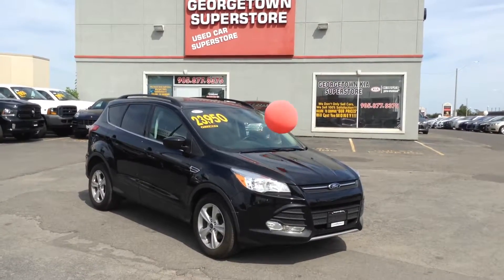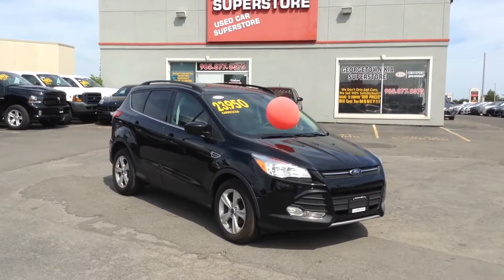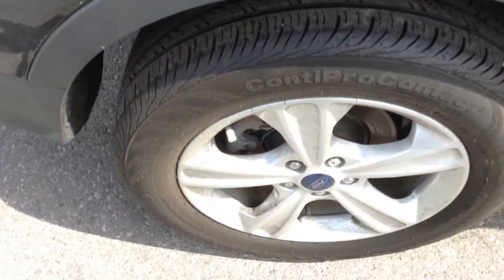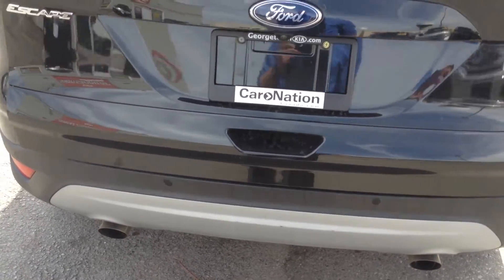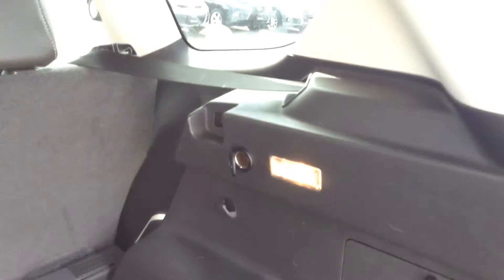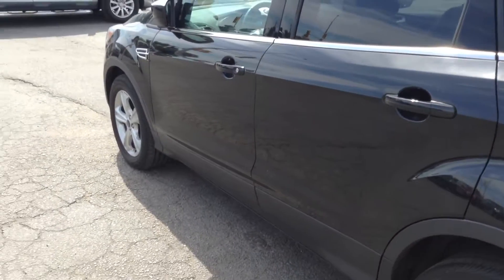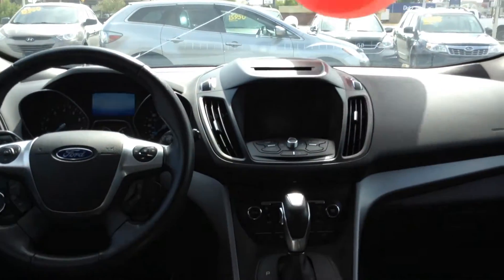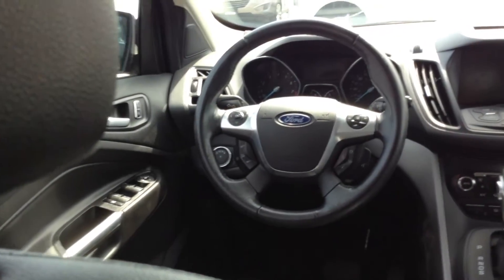2014 Ford Escape SE for Shayaan